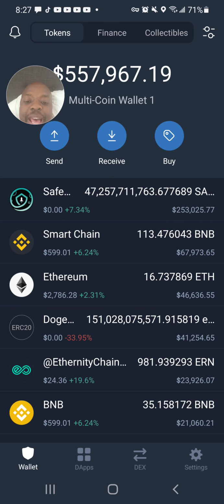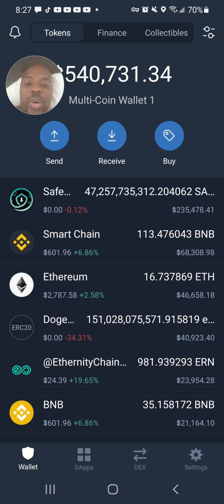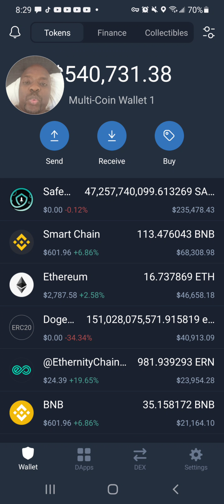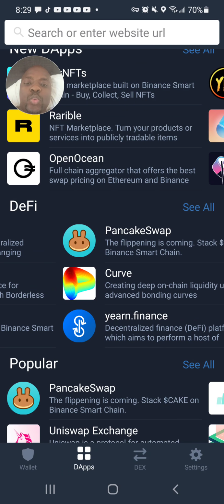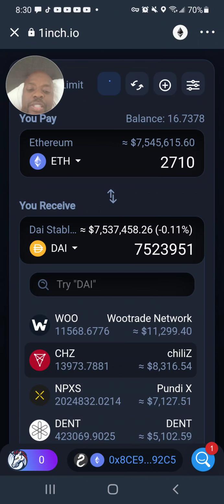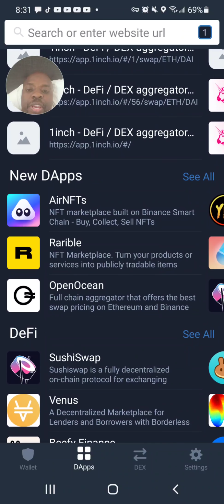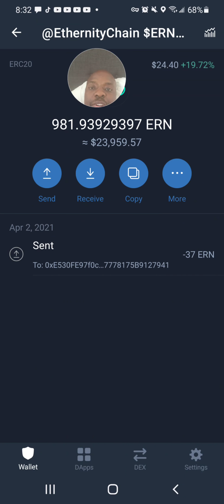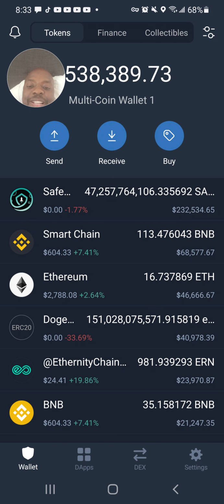How to Use Trust Wallet Uniswap , Sushiswap , 1inch A2Z INVESTOR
Now I want you to do something for me, comment  below ( I subscribed and tell me your thoughts  about the cryptocurrencies topics we talked about today, comment below, until then I am Romeotheprofessor with A2Z INVESTOR
TOPIC

How to Use Trust Wallet  __________________________________________
Hi - I've been using Coinbase which makes it really easy and safe to buy, sell, and store digital currency (like Bitcoin). Claim your invite now:
Hi - I've been using Binance USA. which makes it really easy and safe to buy, sell, and store digital currency (like Bitcoin).

1. Learn what a Cryptocurrency is

2. Learn about the Bitcoin

3. Learn about the amazing history of Bitcoin

4. Learn what Ethereum is

5. Learn how you can Buy, Sell, Send, Receive, Exchange Cryptocurrencies

6. Learn about every type of wallet there is to safely store Cryptocurrency

7. Learn about important security measures

8. Learn how to setup different types of wallets to safely store your Cryptocurrency

Let me know if you need help, Romeotheprofessor

A2Z INVESTOR News does not make any guarantee or other promise as to any results that may be obtained from using our content. No one should make any investment decision without first consulting his or her own financial advisor and conducting his or her own research and due diligence.